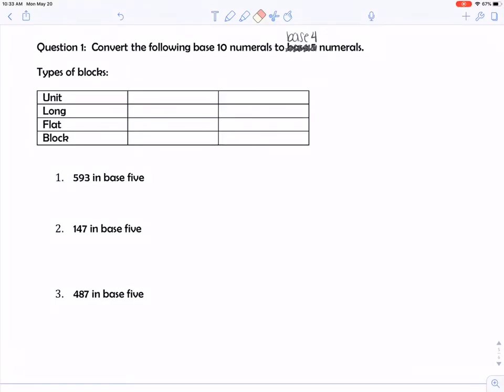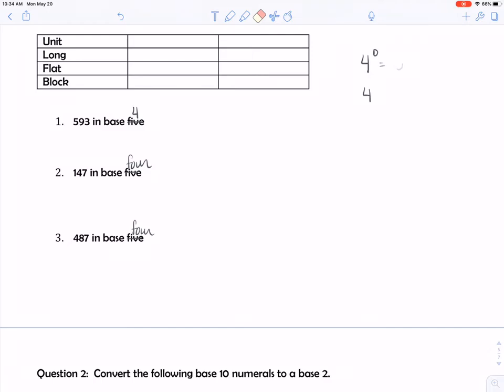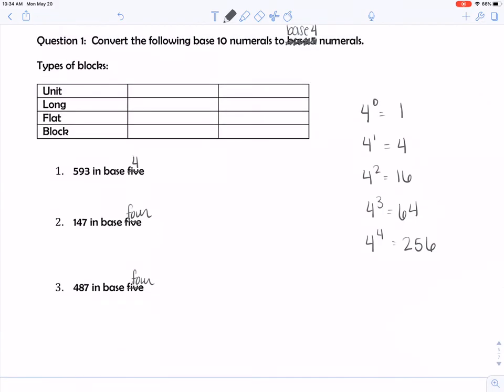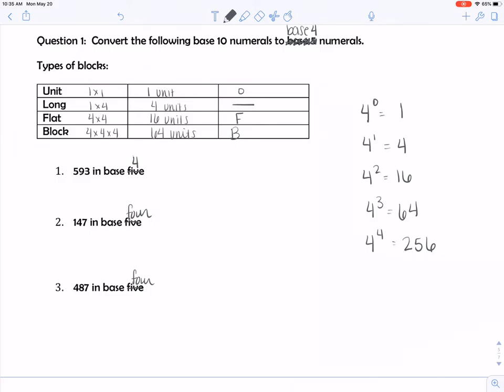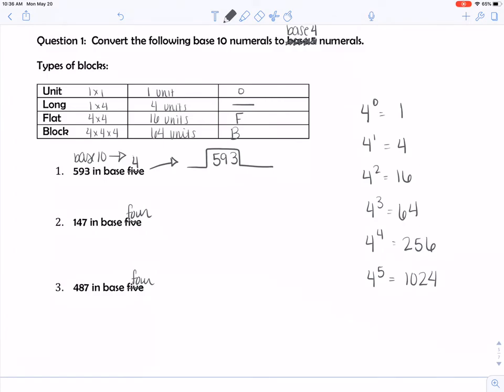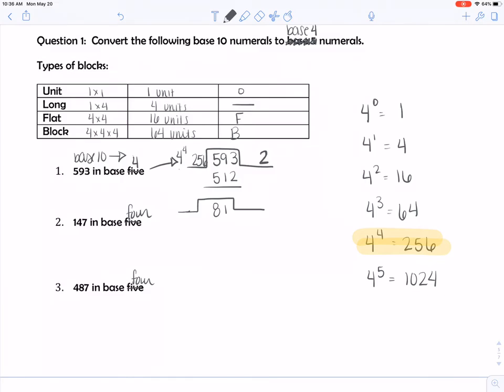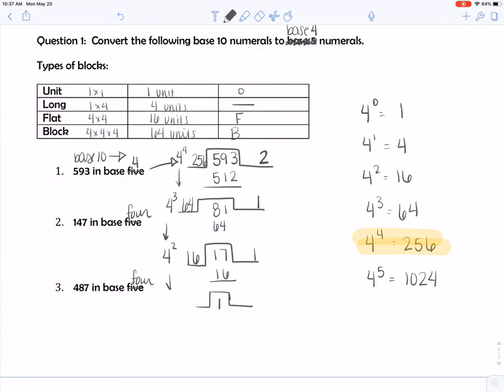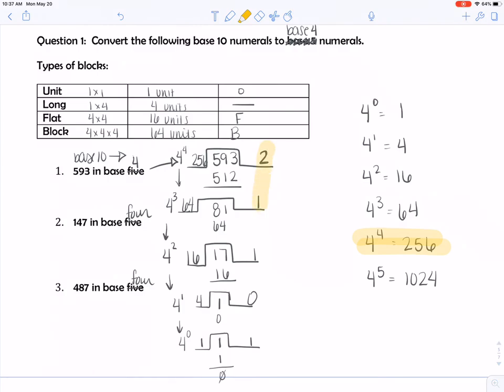Chapter 3.1 - base 4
From notes